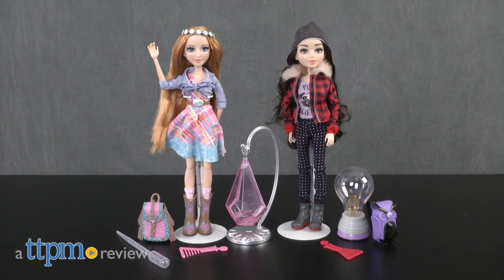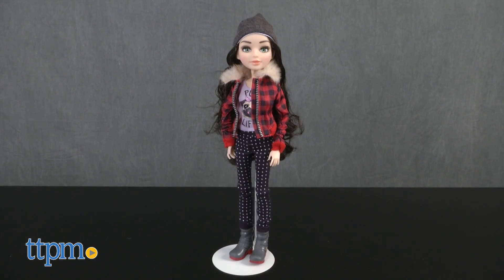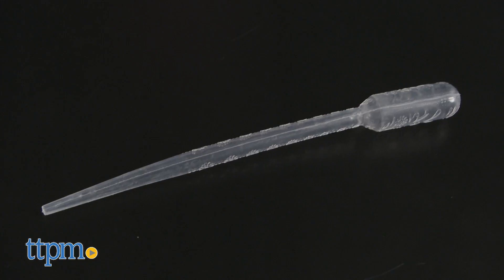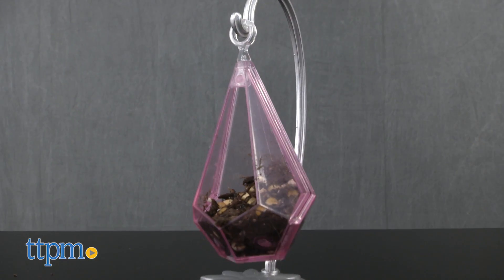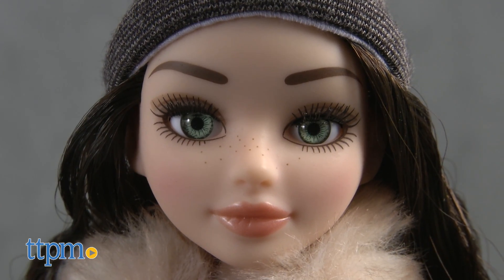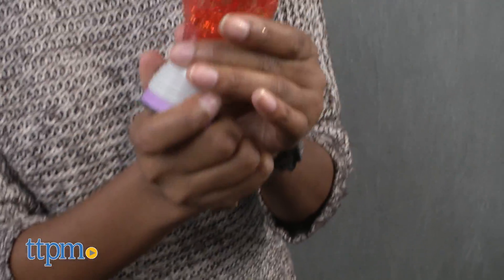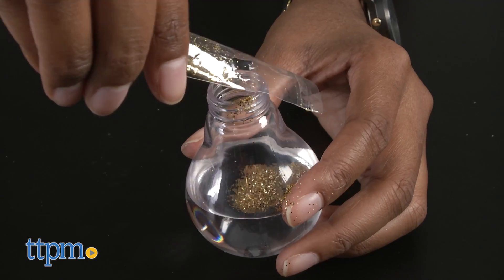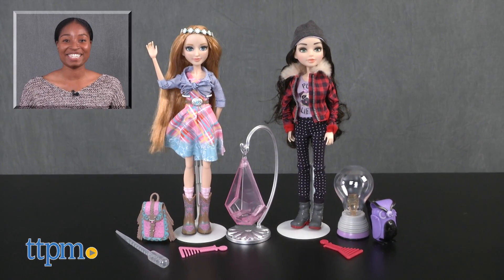Project MC2 McKeyla's Light Bulb & Ember's Garden from MGA Entertainment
It's full S.T.E.A.M. ahead with Project MC2 Ember’s Hanging Garden and McKeyla’s Glitter Light Bulb by MGA Entertainment! Inspired by the Netflix series, Project MC2, watch Carlissa from TTPM make an awesome glitter light bulb and earthy Hanging Garden with McKeyla and Ember's help! For full review and shopping info

Product Info: Project MC2 Ember’s Hanging Garden and McKeyla’s Glitter Light Bulb by MGA Entertainment are for ages 6 and up. Inspired by the Netflix series, Project MC2, the series and the dolls are all about S.T.E.A.M.—science, technology, engineering, art, and math. Ember Evergreen, an earthy scientist, is the newest member of Project MC2! She uses her science skills to build her very own hanging garden. This set comes with a doll, terrarium with stand, water droplet, and beaker-shaped comb. To get started, add rocks and soil to your terrarium, plant seeds, water with your water droplet, and watch it grow! You will have to provide all of the household ingredients, including the seeds, rocks, and soil. Kids will learn the science behind growing a plant in a terrarium. Ember is also super stylish, with her detailed outfit, cowboy boots, flower headband, and backpack. Next up, is McKeyla, the leader of Project MC2! Using science and math, create your own glitter light bulb. This set comes with a doll, light bulb, and beaker-shaped comb. To get started, add water, food coloring, and glitter to the bulb. Pour glycerin in, which thickens the water and allows the glitter to fall slower. Screw the cap back on, and watch in wonder as your light bulb lights up. Household ingredients are not included. This experiment is all about electricity and learning new things like the ability for tap water to conduct electricity. McKeyla is wearing a trendy, fashionable outfit with a plaid jacket, hat, and backpack. Kids will love these hands-on experiments and playing with their MC2 dolls. It's the perfect mix of education and fashion, and they will want to do these experiments again and again.